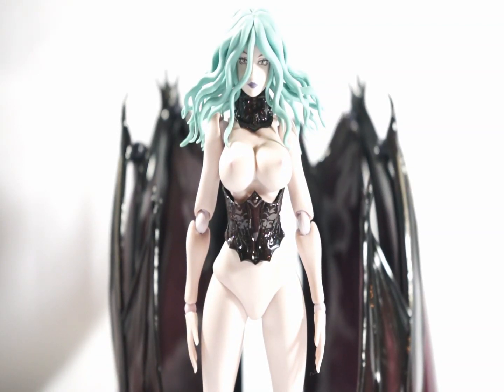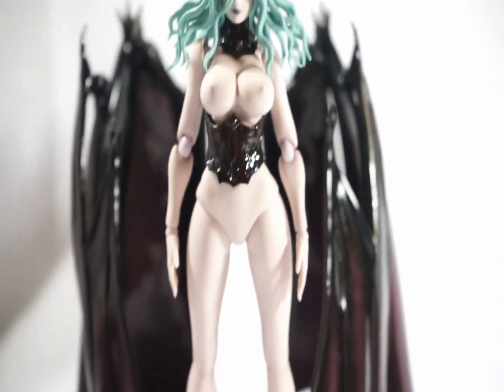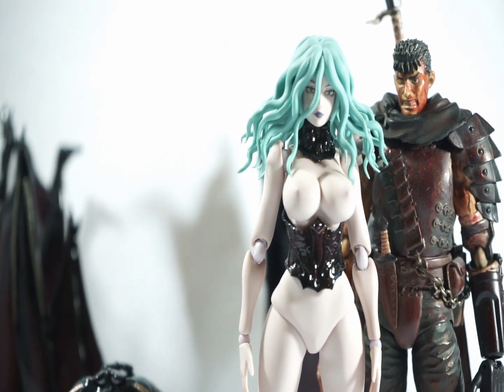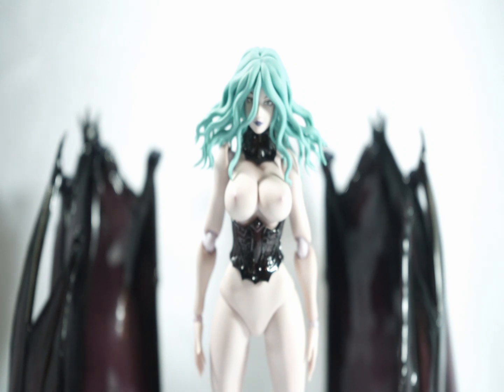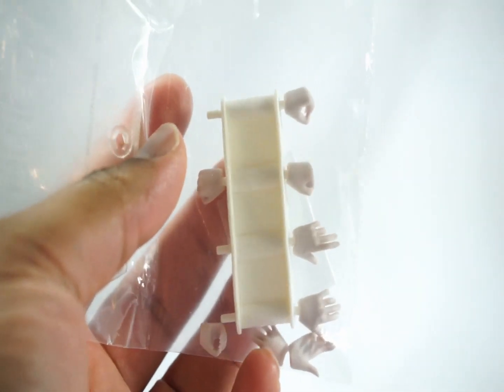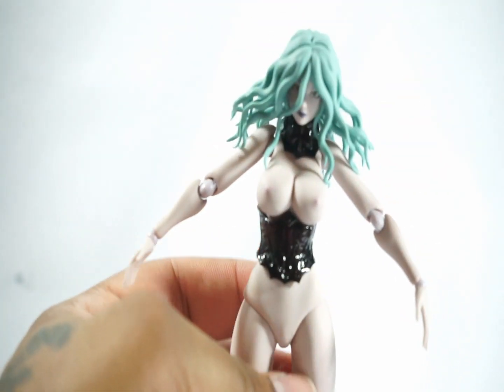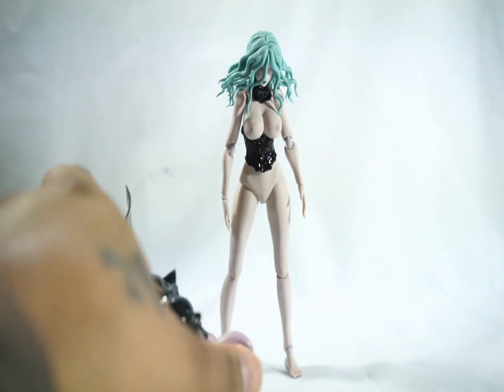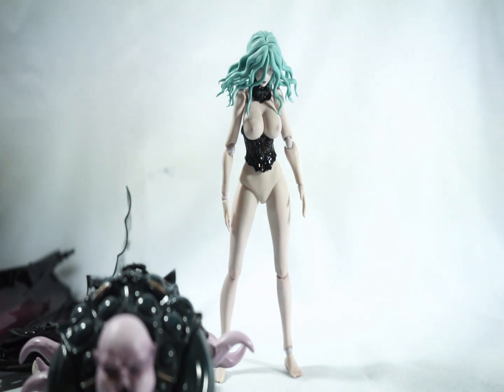Figma Berserk Slan & Conrad Toy Review